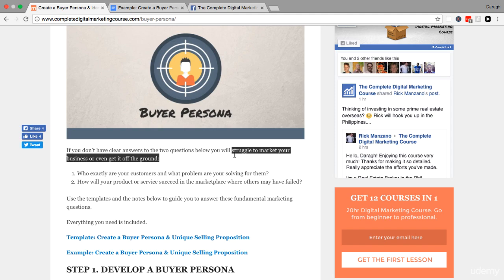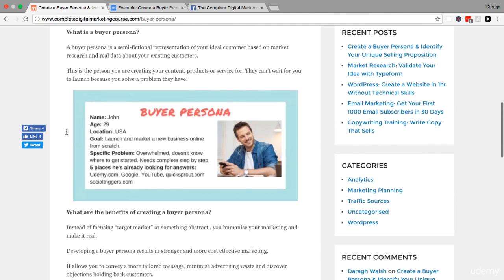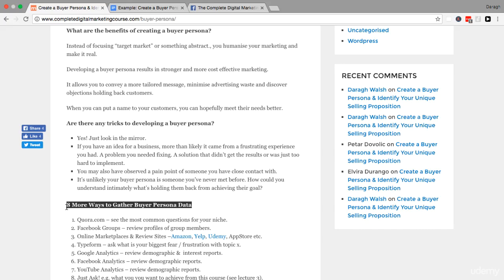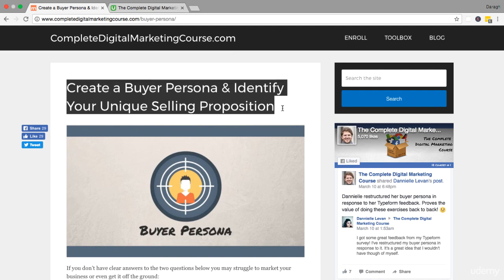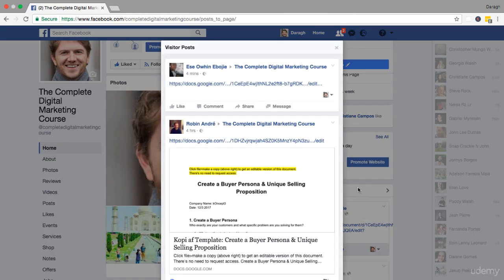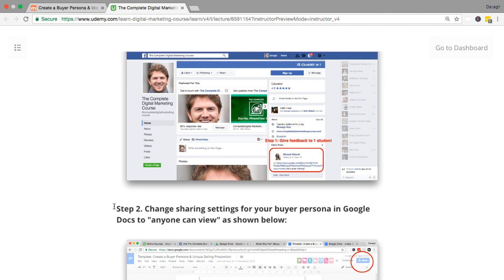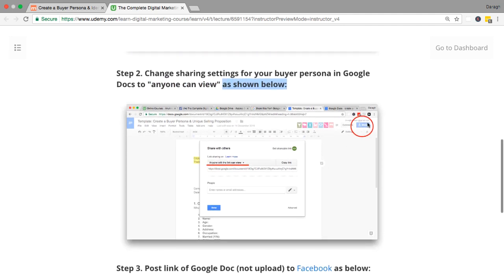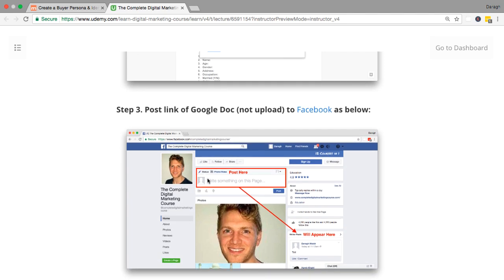Taking Action Create a Buyer Persona Unique Selling Proposition